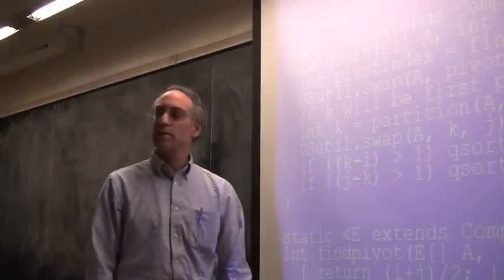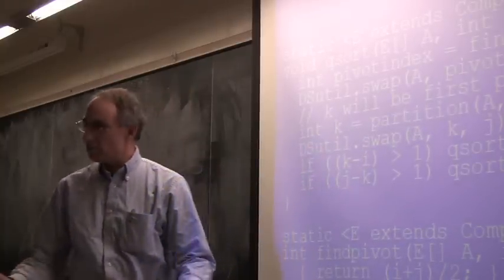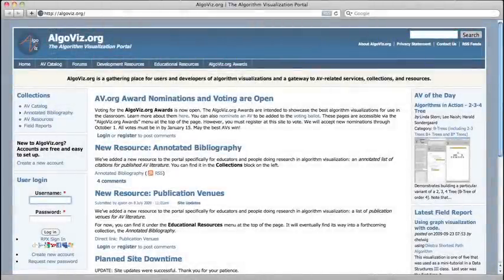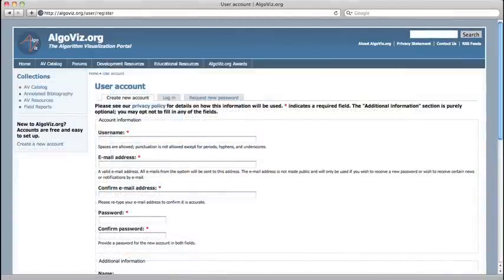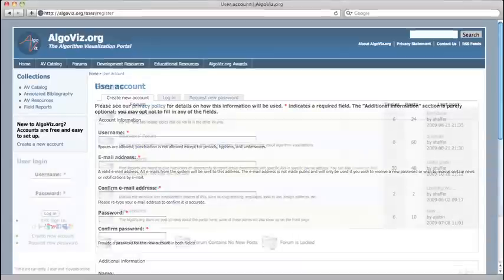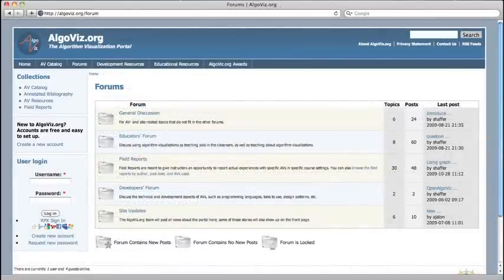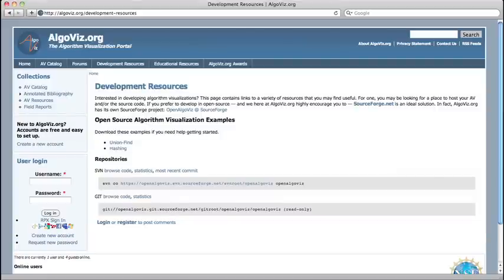Issues in Algorithm Visualization (Widescreen version)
Algorithm Visualizations are useful tools for helping students learn Computer Science topics. Unfortunately, developing good Algorithm Visualizations can be time-consuming. Furthermore, the qualities an AV should have to most benefit students are either not known or not implemented in practice. There are many other issues surrounding the development, dissemination, and use of AVs. AlgoViz.org is an online community to support collaboration and discussion for producers, consumers, and critics of AVs.